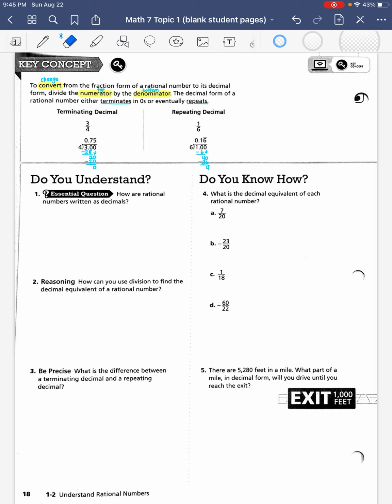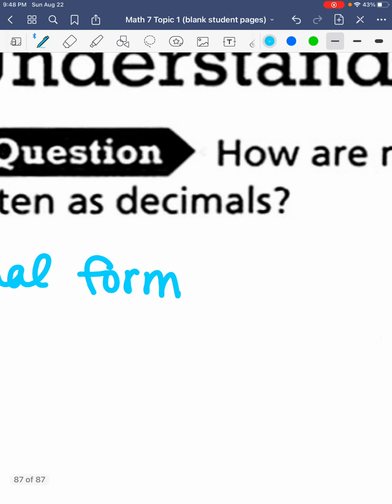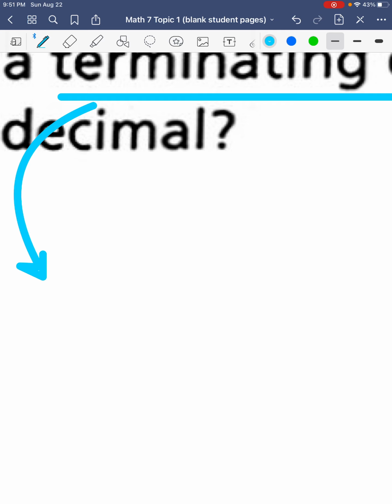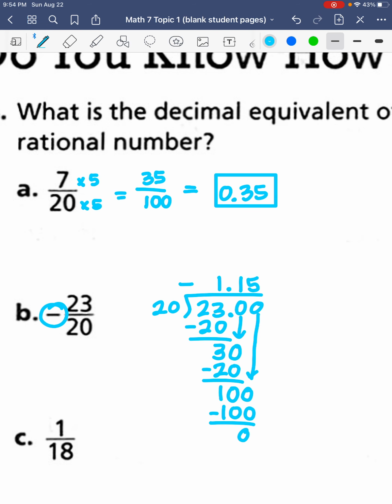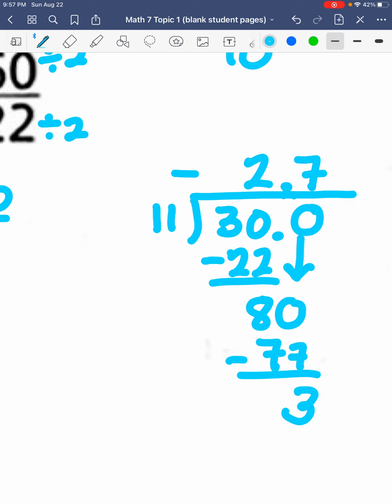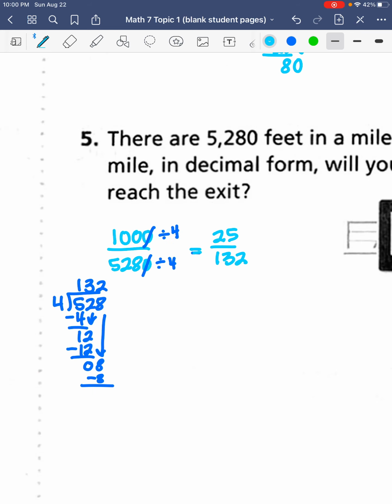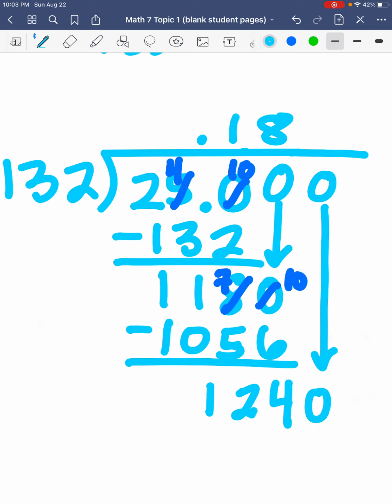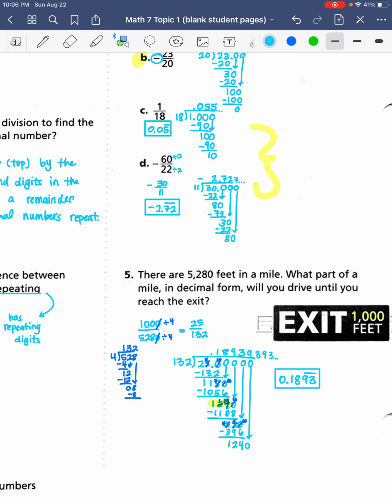1-2 p.18 (Aug 24)